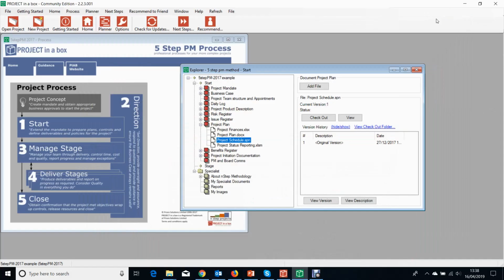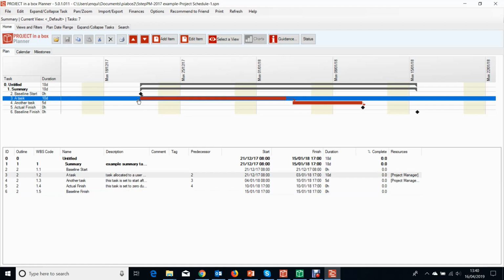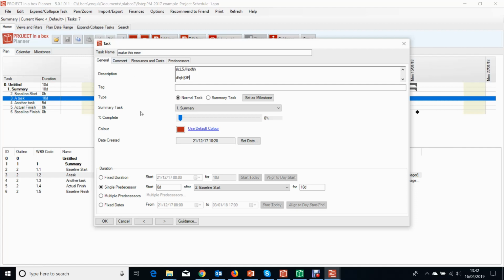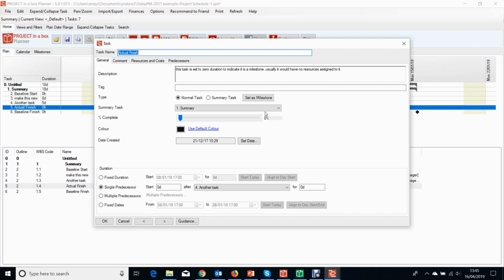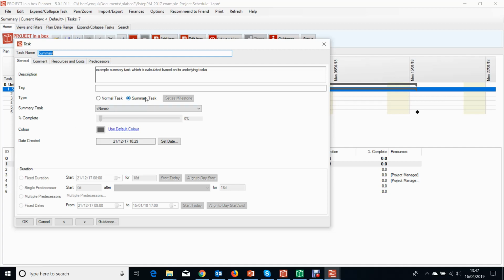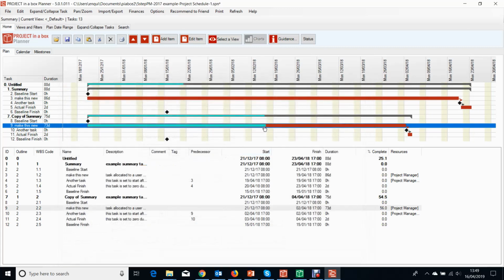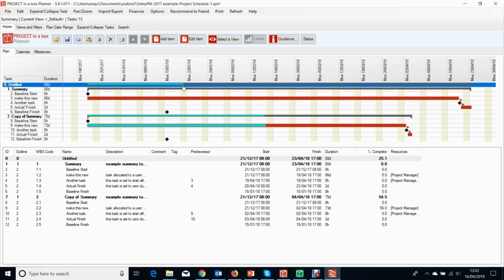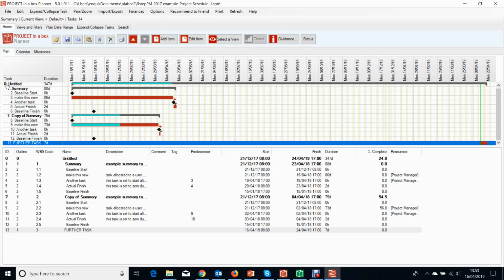Planner 101 - Tasks the heart of all plans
So you are new to projects and you need to do some planning.

Planner is totally free to use forever and is an easy to use planning application so just what you need.  In these Planner 101 videos we will cover the basics of planning using Planner.

In this video at the heart of every plan are tasks and we cover the three essential types here a Normal Task, a Milestone and a Summary Task.

You might also be interested in our Project Management Basics playlist.  An introduction to project management, tools and techniques to deliver your first project in ten videos